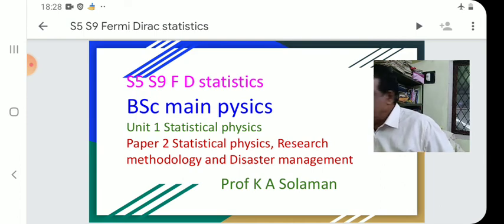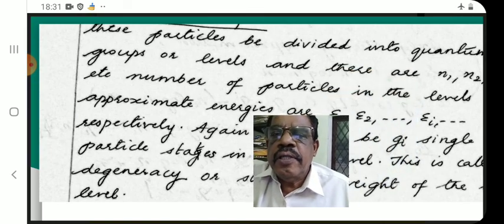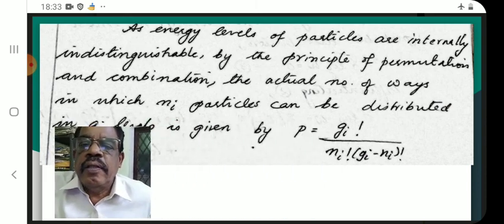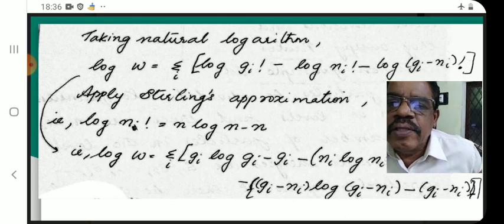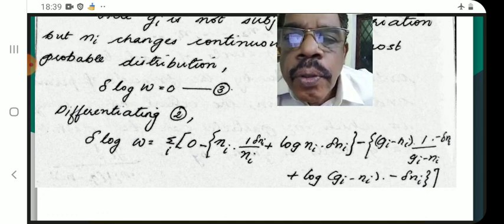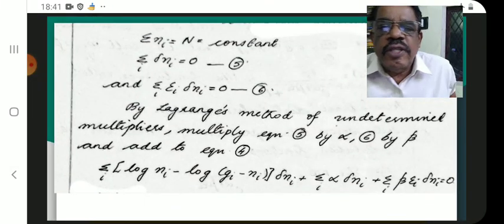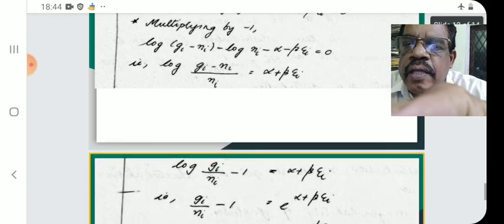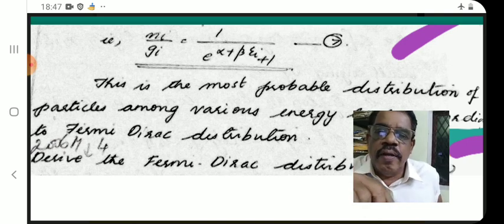S5 S9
Fermi Dirac distribution Law BSc main physics professor solaman. Also for MSc csir-jrf-net students